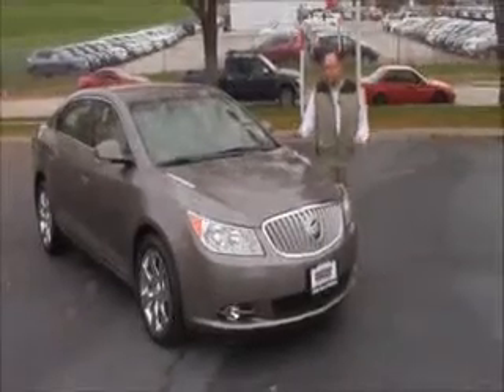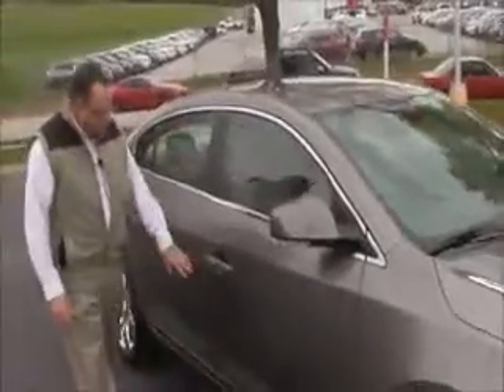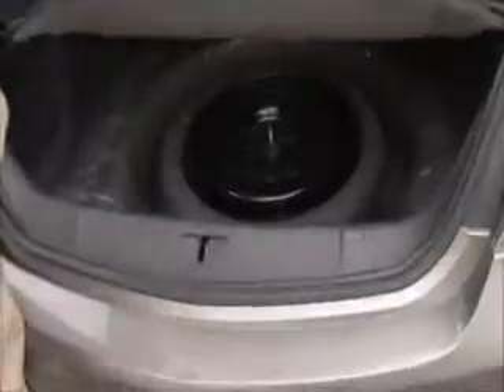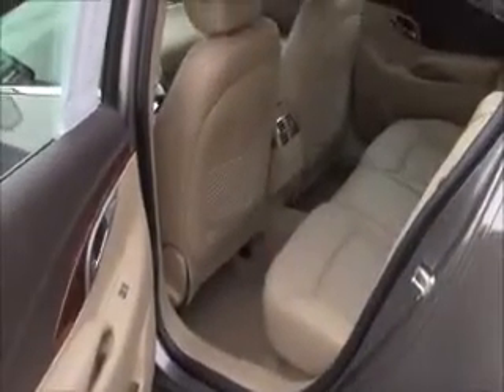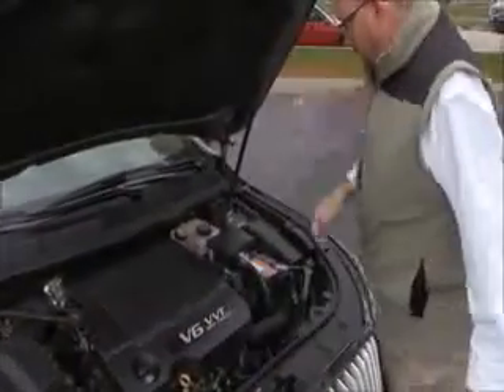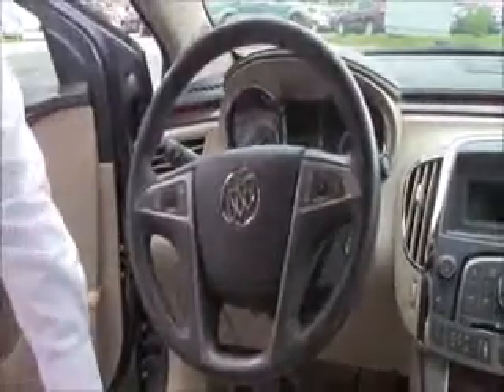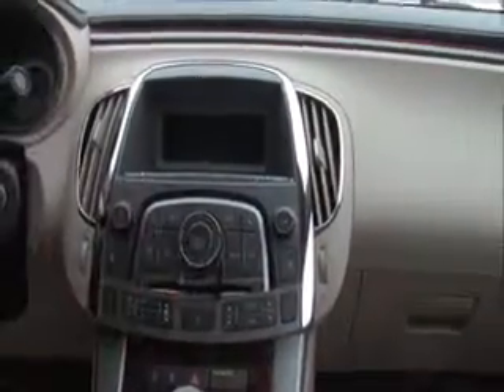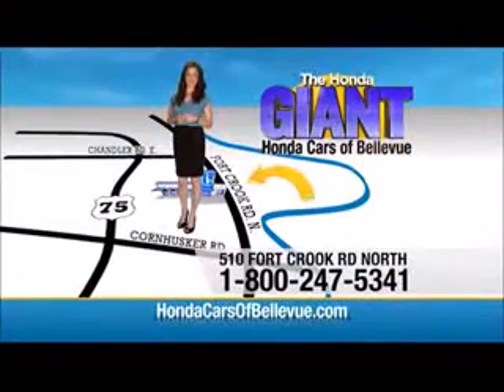Used 2011 Buick LaCrosse CXL for sale at Honda Cars of Bellevue...an Omaha Honda Dealer!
Test drive this Used 2011 Buick LaCrosse CXL for sale at Honda Cars of Bellevue your exclusive Honda dealer for Bellevue, Nebraska providing superior Honda service to the greater Omaha and Council Bluffs, Iowa metro areas.
Honda Cars Of Bellevue is honored to present a wonderful example of pure vehicle design... this 2011 Buick LaCrosse CXL only has 18,156 miles on it and could potentially be the vehicle of your dreams!

Your buying risks are reduced thanks to a CARFAX BuyBack Guarantee. Low, low mileage coupled with an exacting maintenance program make this vehicle a rare find.

Marked by excellent quality and features with unmistakable refined leather interior that added value and class to the Buick LaCrosse This pre-owned Buick LaCrosse looks like new with a clean interior that's been well-kept.

This impeccably built Buick LaCrosse CXL comes with a plethora of added features that have made this vehicle a unique find. These options will simply amplify the experience of owning and driving this wonderfully crafted Buick.

More information about the 2011 Buick LaCrosse:

Compared to Buicks of the past, the 2011 LaCrosse has both style and attitude, with a curvy, bold look and advanced interior design. Ride, handling and overall refinement are now up to world-class standard. And from behind the wheel, the LaCrosse now stands on the same ground, in terms of features and the driving experience, as many luxury-brand cars, yet it costs thousands less. CX models start well below $30,000, but CXS models loaded to the brim with tech features land above the $40k mark.

This model sets itself apart with attractive, well-designed interior, upscale ride and refinement, good value, and Attractive styling.